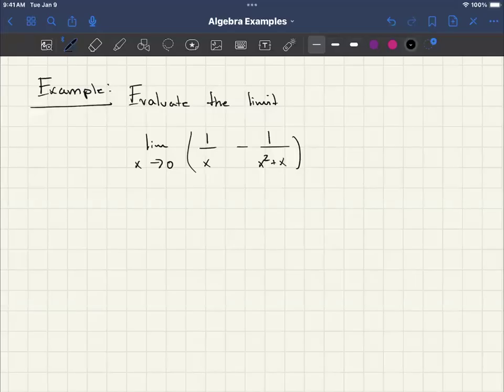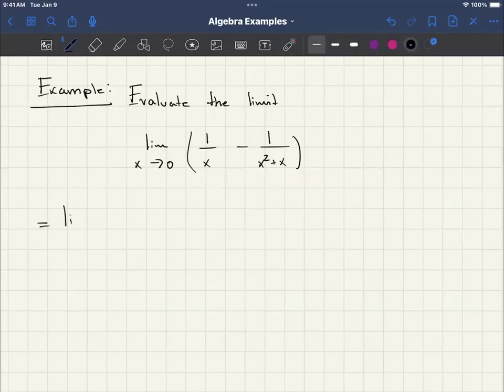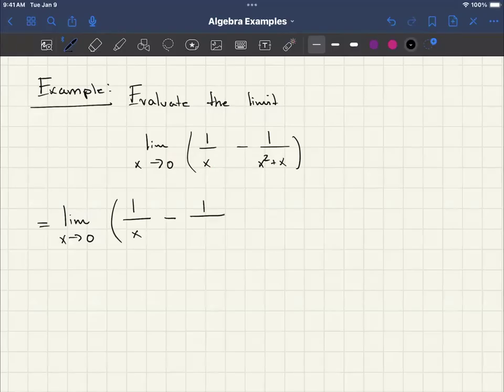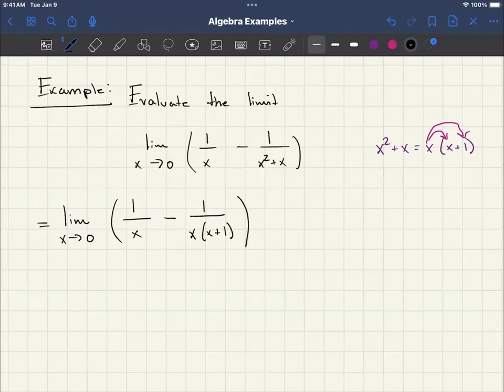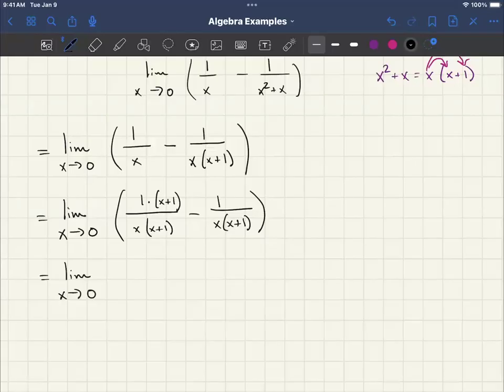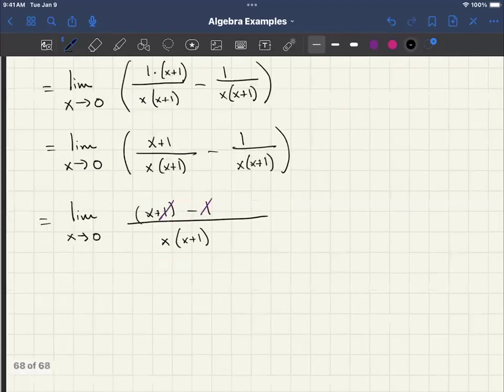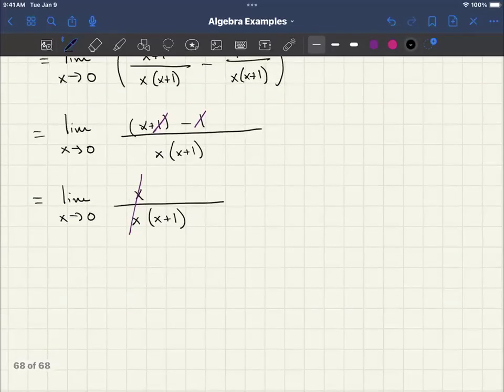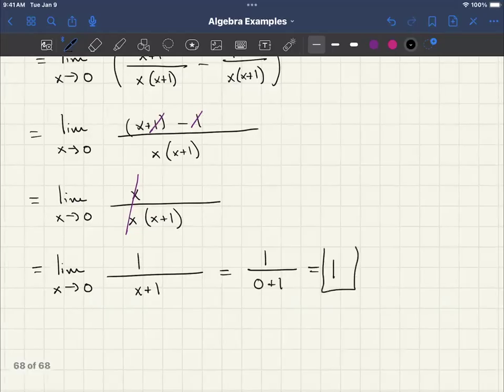Find the Limit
We apply algebra techniques to find the limit of a function.